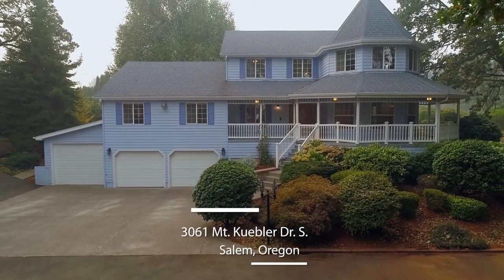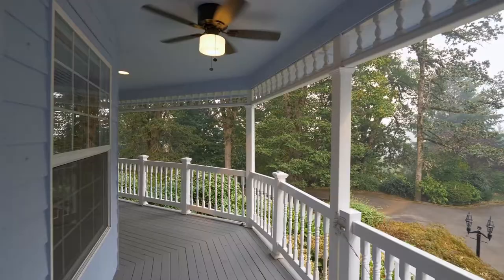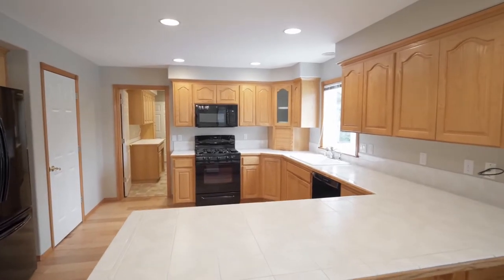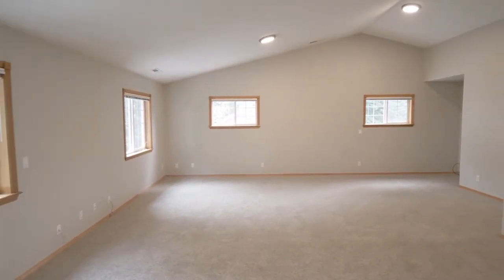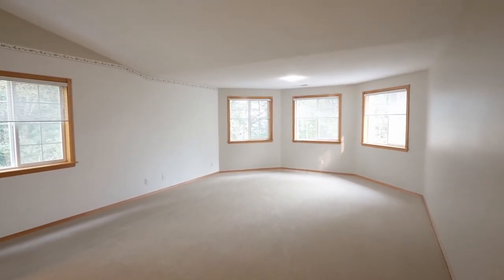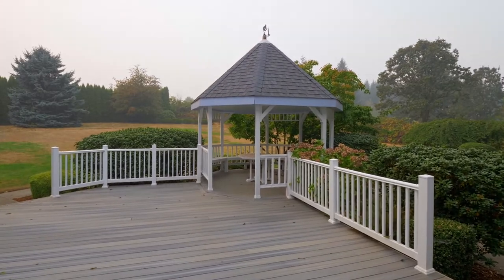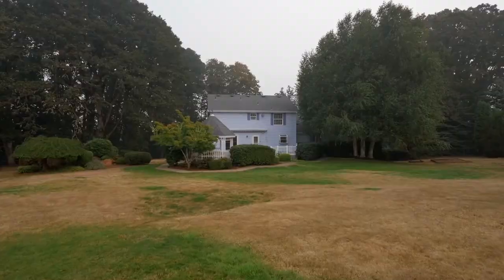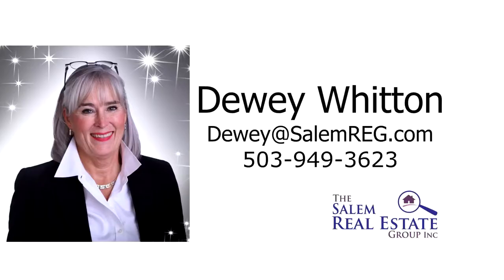Gorgeous Country Home on Two Acres in South Salem ~ Video of 3061 Mt Kuebler Dr. S ~ Salem homes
Captivating home with wrap around porch on expansive two acre property in South Salem's countryside. Charming gazebo, extra 29 x 11 boat garage, circular driveway. 4 bedrooms/3 full baths/3274 sq ft on 2 acre lot. Listing by Dewey Whitton with the Salem Real Estate Group.